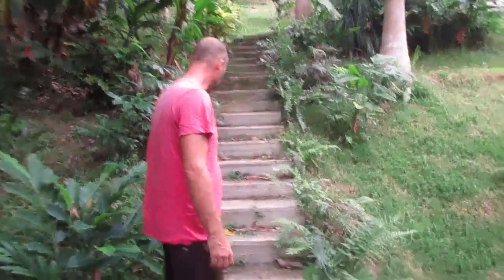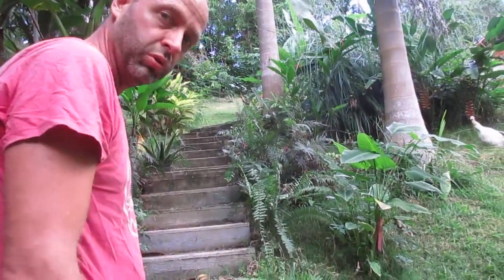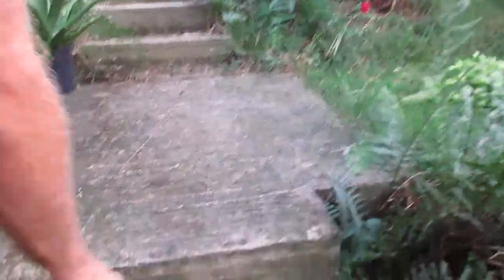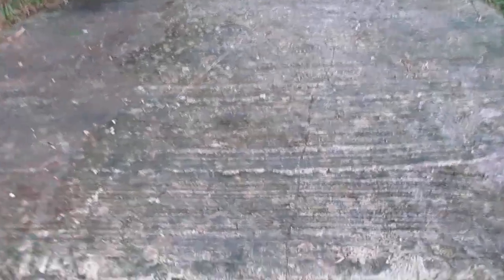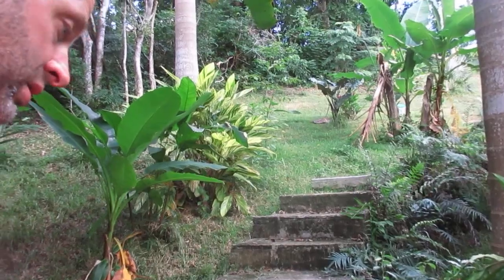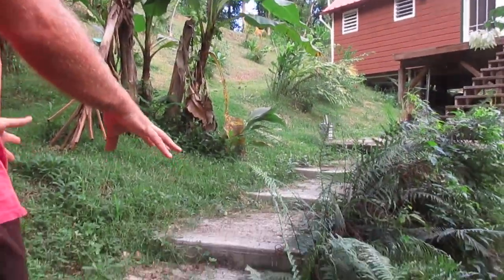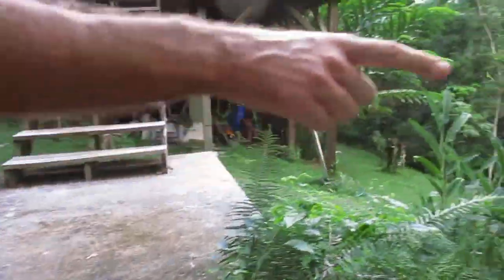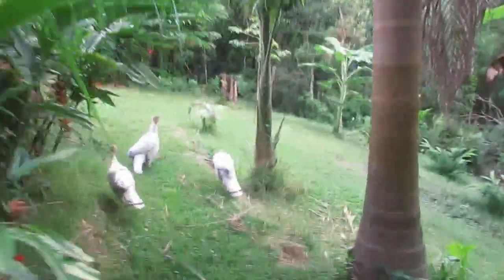How to Make Jungle Stairs- 3 Year Update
As requested, here is a jungle stair update talking about erosion, anchors, drainage and mold

A follow up of our video -How to Make a Concrete Staircase -Even in the Jungle.